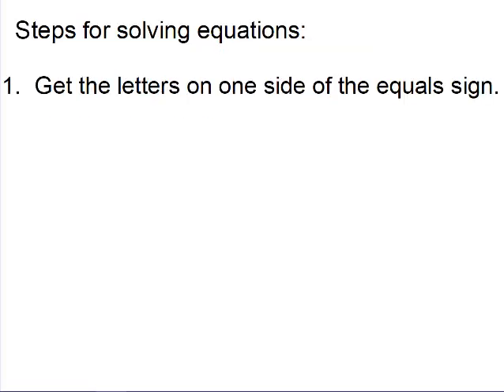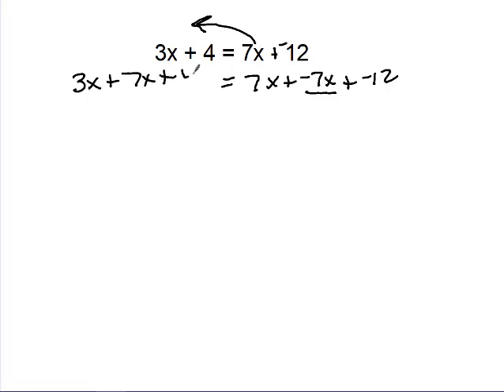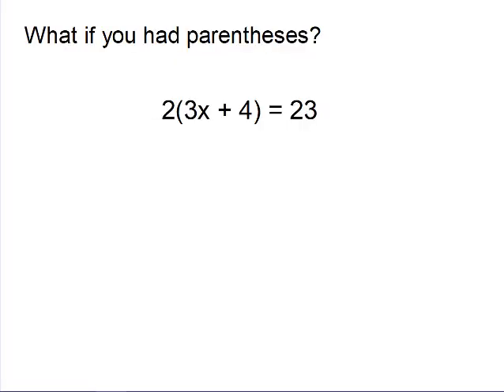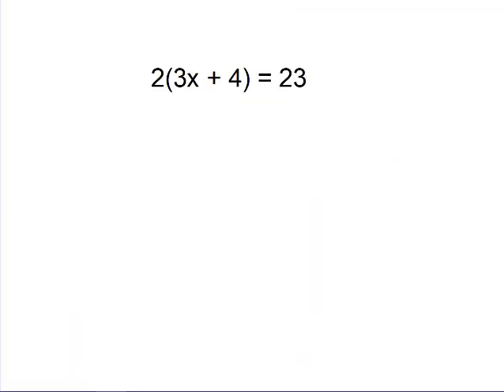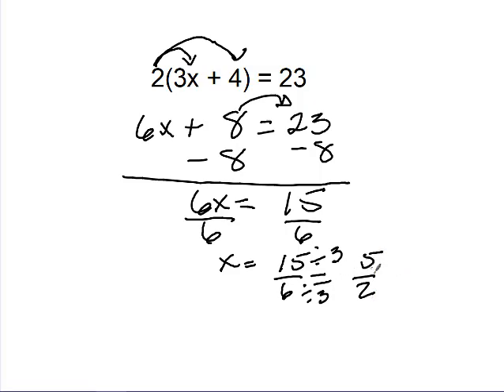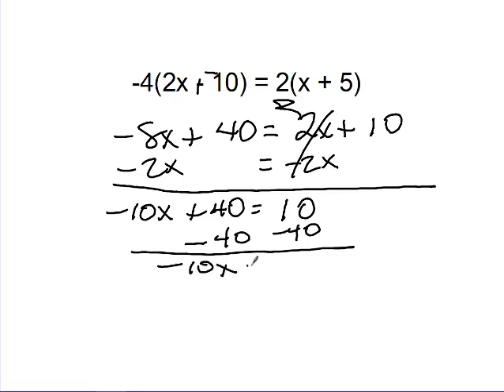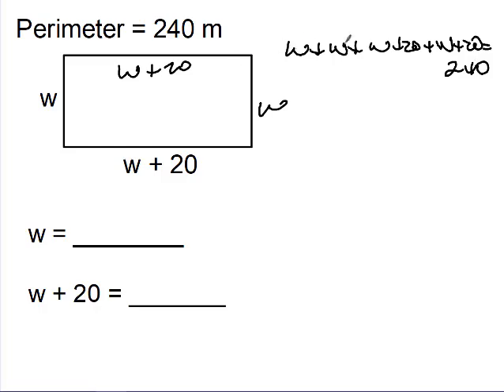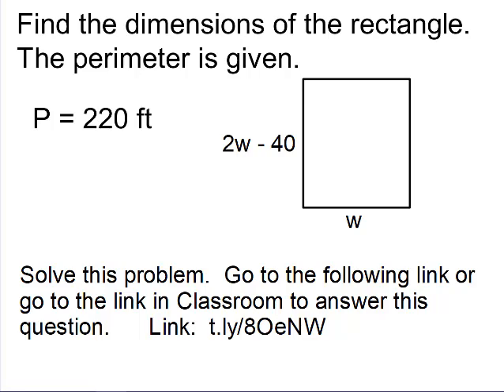Curriculum Review Part 1 Equations